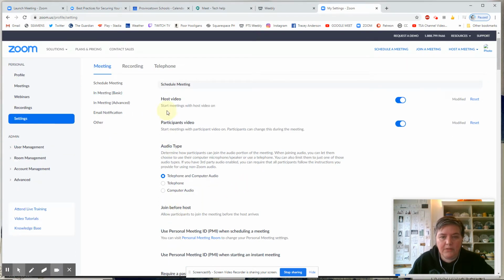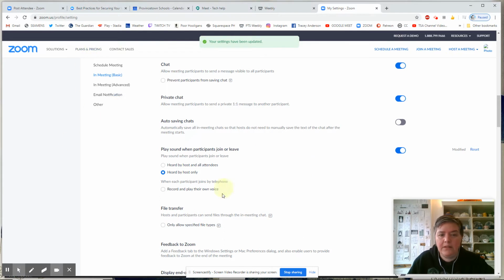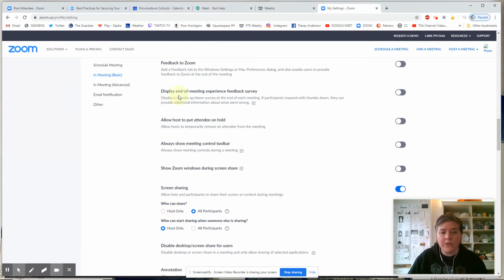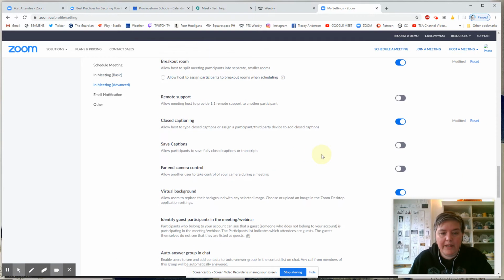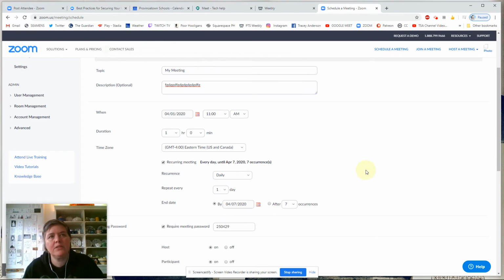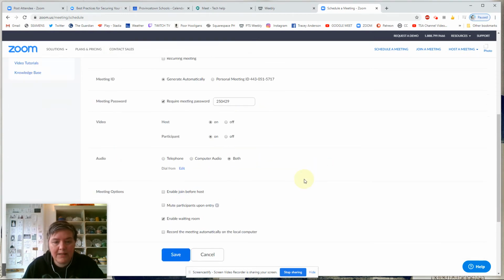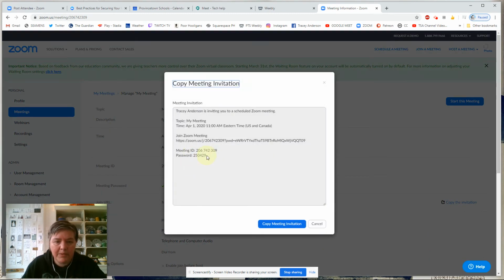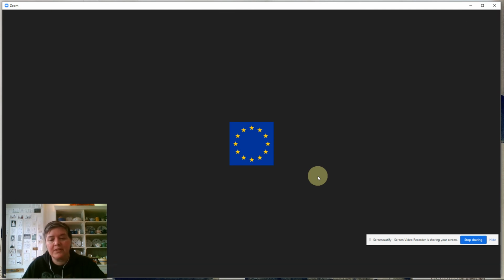Setting up Zoom + New Waiting Room Feature